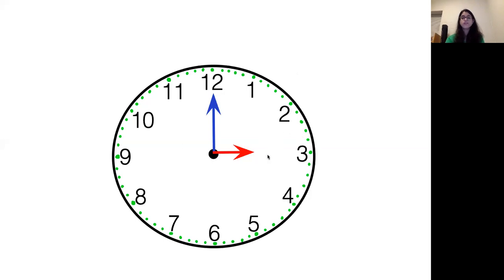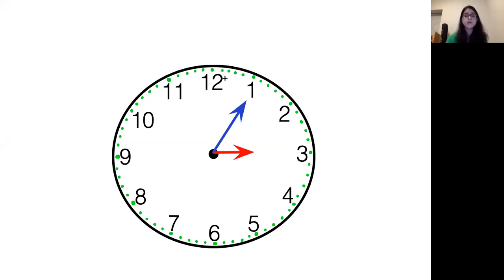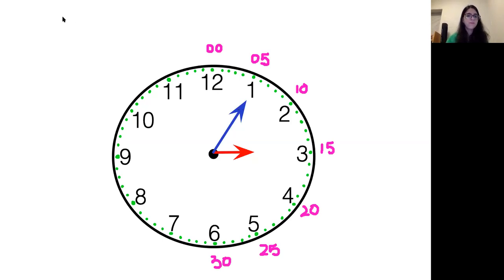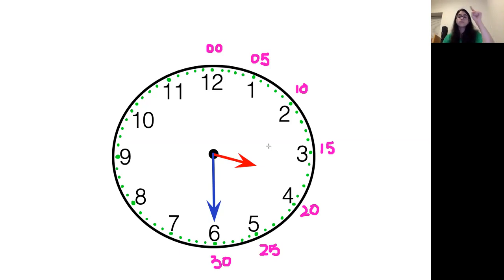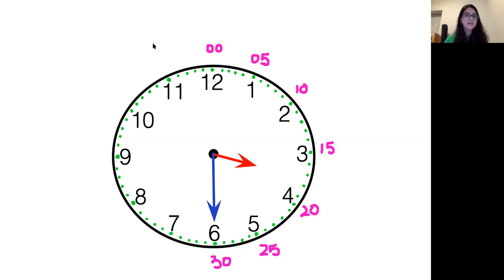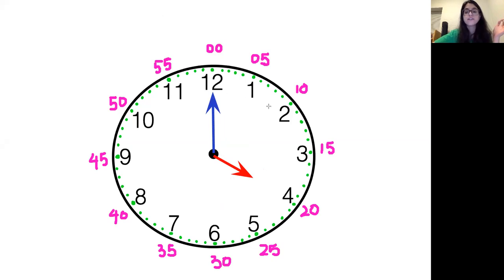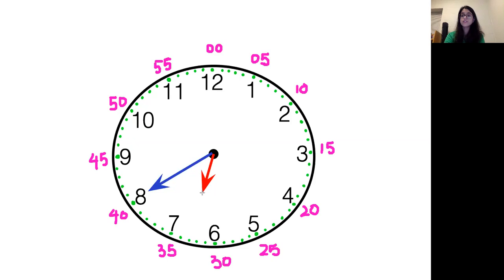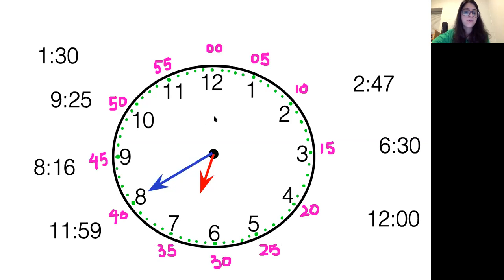How to Tell Time